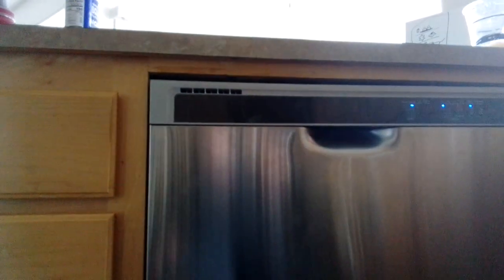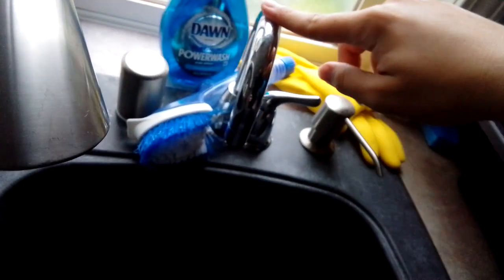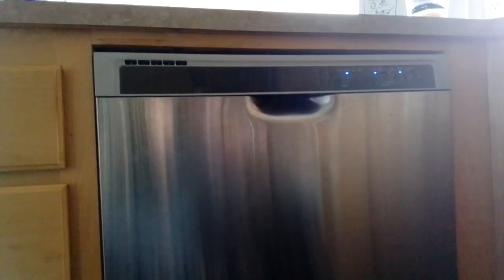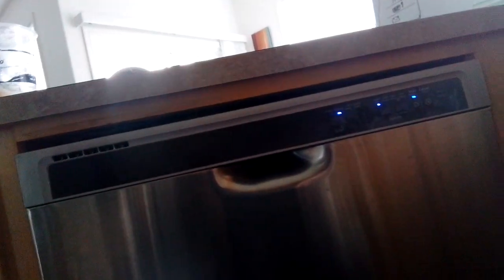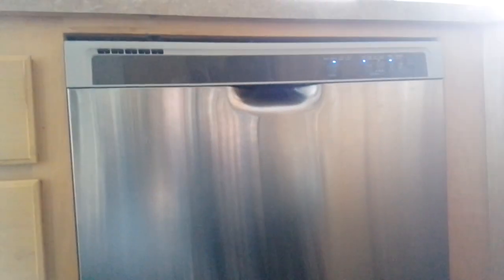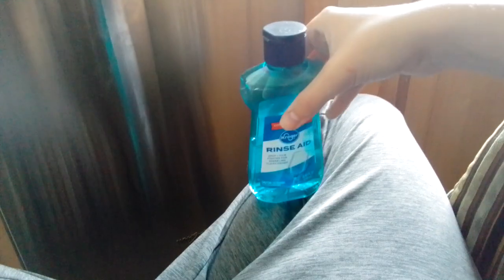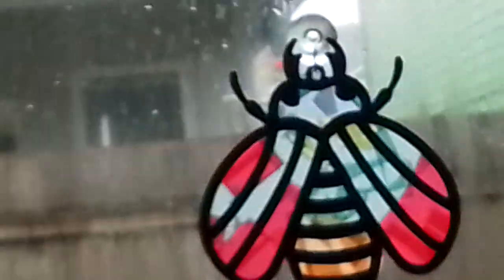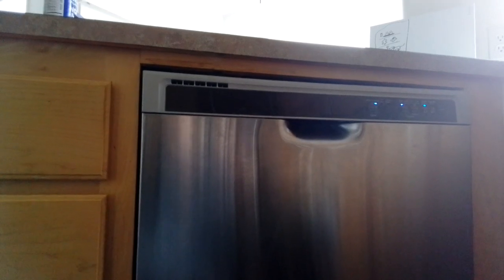Whirlpool dishwasher Normal wash with heat dry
This dishwasher is almost the same as the one at my grandparents! Only difference is that it doesn't have a sensor wash! This dishwasher is very quiet!